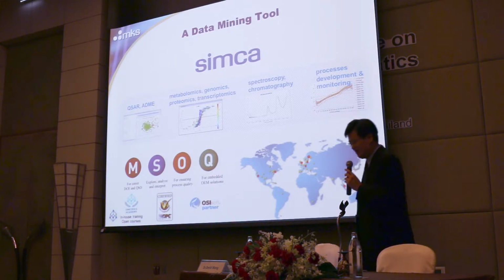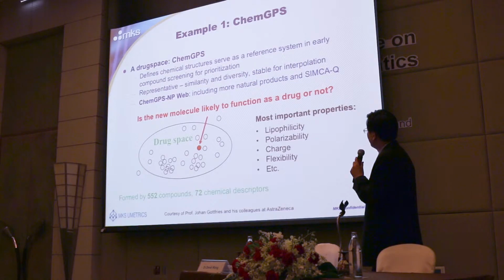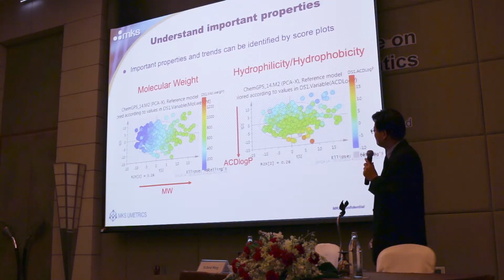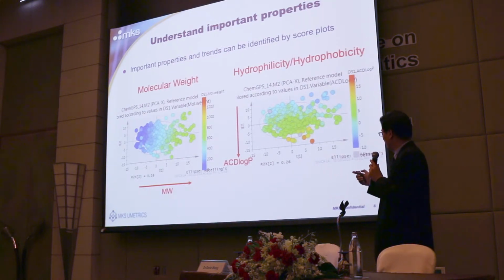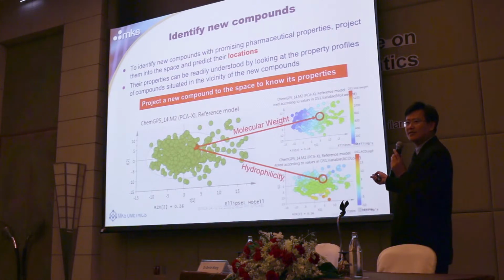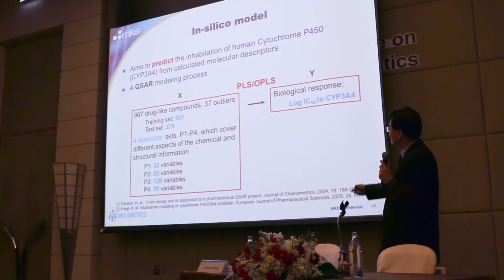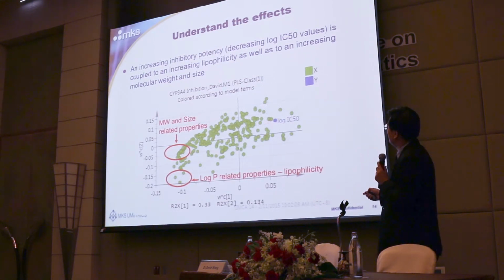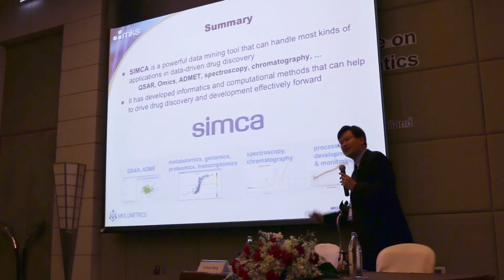David Wang - ICPB 2016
"Data driven drug discovery"

Drug discovery today involves larger and larger masses of data. Correct management of these data can give us valuable insights to disease mechanisms, help us understand the progress of a disease and also point us in the right direction to find a treatment. By applying state-of-the art data analysis technologies in the drug discovery process the development time and time to market can be significantly reduced. For instance, learning how to characterize substances using molecular descriptors and use that to efficiently select representative subsets for further studies would bring a lot of value for drug discovery. We will show examples on how to characterize molecular structures in early compound screening for compound subset selection and prioritization and how to access metabolic property of the compounds in drug discovery and development.